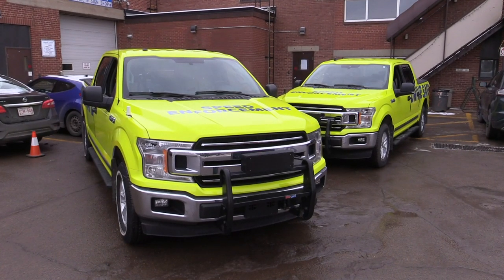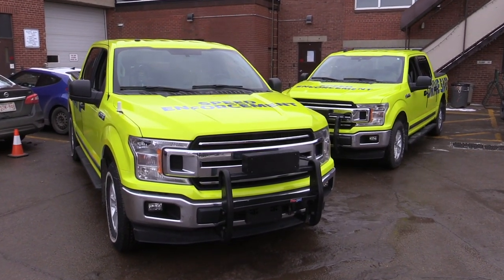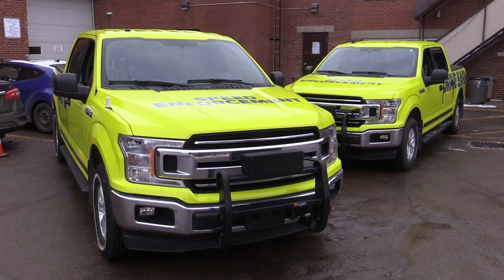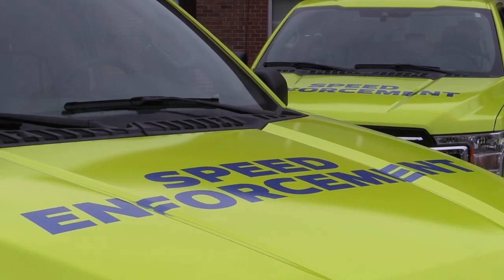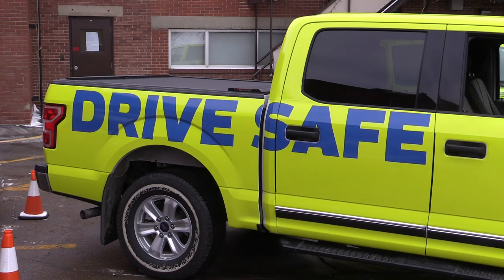City unveils high visibility photo radar trucks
By the end of January 2020 Edmonton's 28 photo radar enforcement vehicles will be easier to see thanks to a bright yellow wrap that will be more visible to motorists